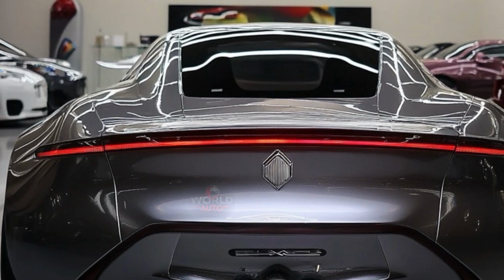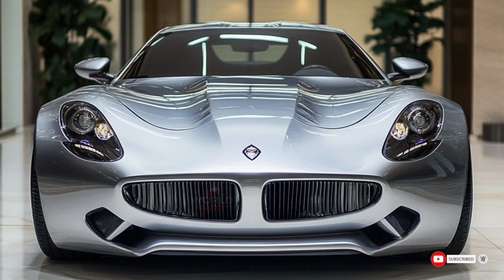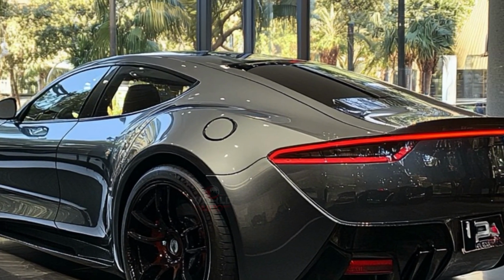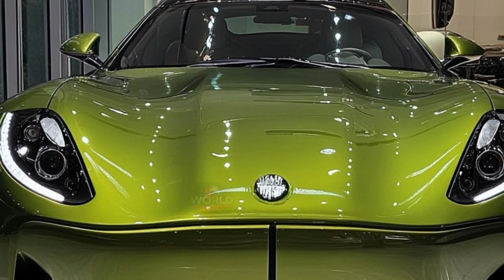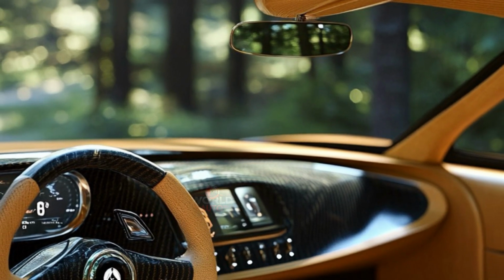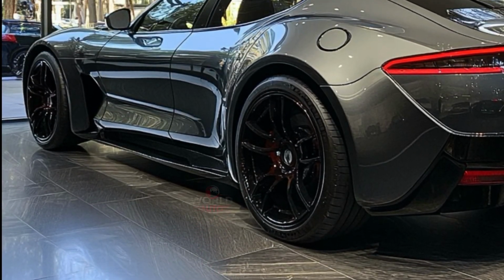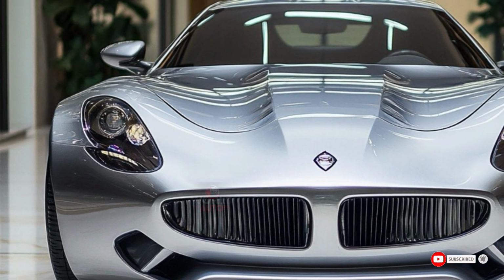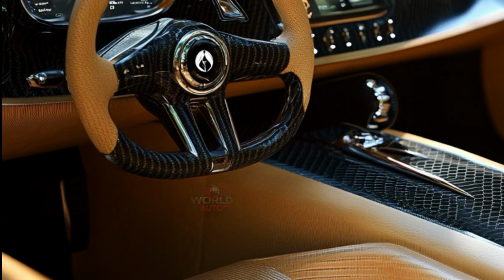Fisker Pear 2025 Review: Features, Style & Performance Breakdown!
✅RELATED TITLES:
"Is the 2025 Fisker Pear the Future of Compact EVs? Full Review"
"2025 Fisker Pear: A Revolutionary Electric Car? Full Review & Test"
"Fisker Pear 2025: Performance, Design & Features Unpacked"
"Fisker Pear 2025: A New Era of Electric Cars – Review"
"What’s Inside the 2025 Fisker Pear? Features, Performance & Design"
"2025 Fisker Pear: Compact, Stylish, and Powerful? Full Review"
"Fisker Pear 2025 Review: The Perfect Urban EV?"
"Fisker Pear 2025: A Bold New Electric Car – Review of Features & Performance"
"2025 Fisker Pear: Style, Innovation & Performance – Worth the Hype?"